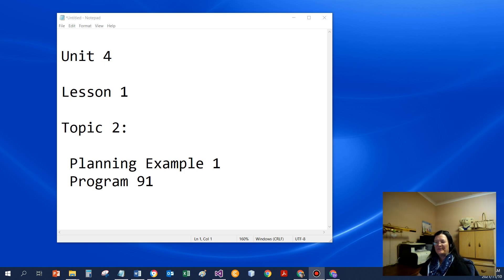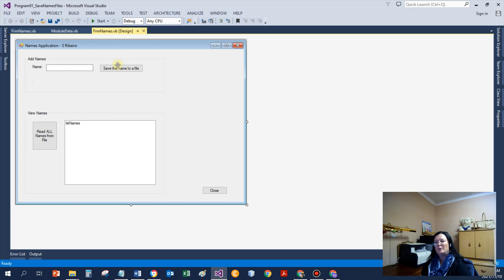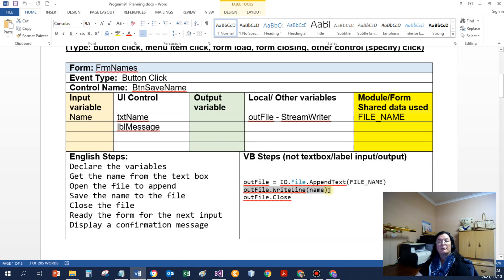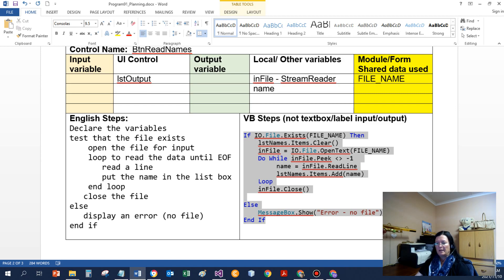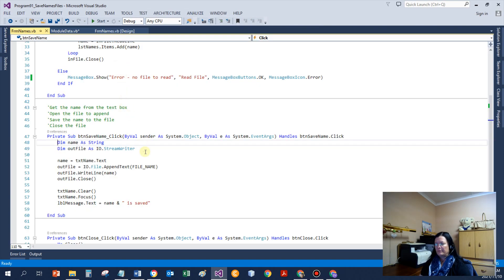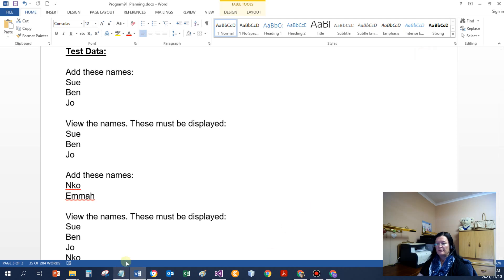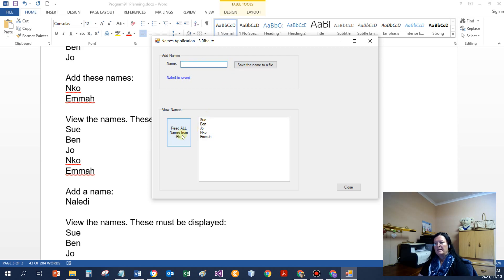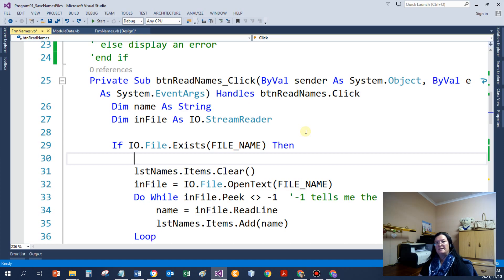Planning Example 1 - Text Files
Program 91 - Basic Read/Write Processing